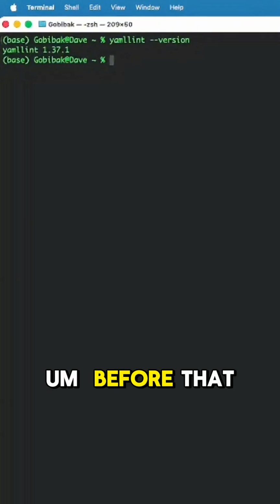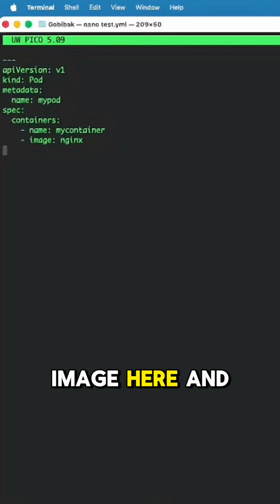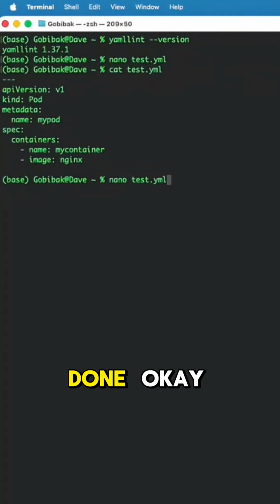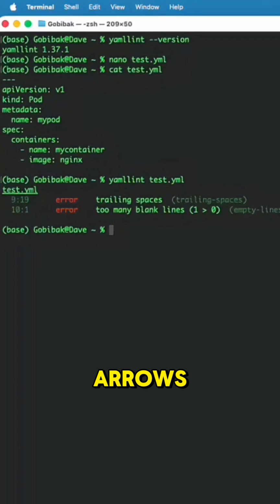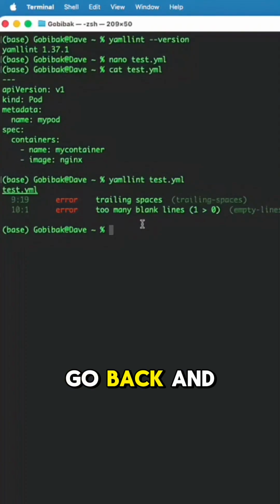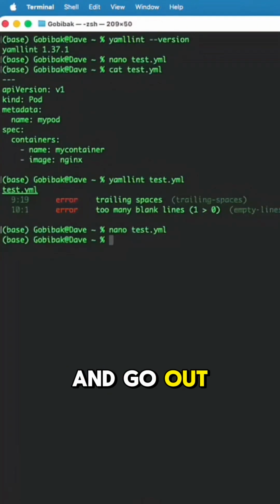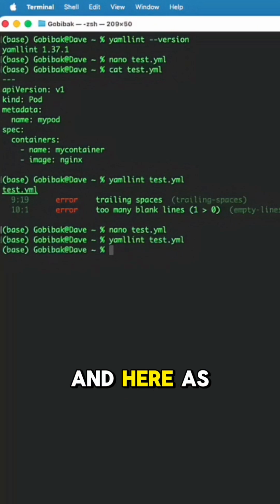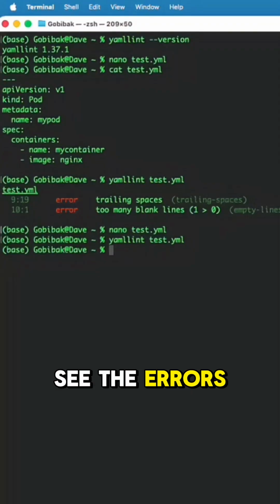YAML Syntax Errors? YAMLint Finds Them Instantly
How To Check Your YAML File Fast With YAMLint.

In this video, we explore YAMLint, a crucial tool for robust "configuration management" and "devops automation". This "tutorial" provides a straightforward guide on how to use YAMLint to validate your "yml file"s, ensuring accuracy and consistency in "software development" workflows. Learn how this simple "automation" can detect errors quickly, streamlining your development process.

In DevOps, automation is everything, and validating configurations is crucial. This video provides a comprehensive "yaml tutorial" demonstrating YAMLint, a powerful script for validating YAML files.

Learn how this "devops tool" helps with "configuration management" by efficiently detecting errors, making it an essential skill for any "software engineer" involved in "coding" and "programming."
In this video, we explore YAMLint, a crucial "devops tools" for robust "configuration management" and automation. This "yaml tutorial" provides a straightforward guide on how to use YAMLint to validate your YAML files, ensuring accuracy and consistency in "software engineering" workflows. Learn how simple "programming" can detect errors quickly, streamlining your development process and improving "coding" efficiency.